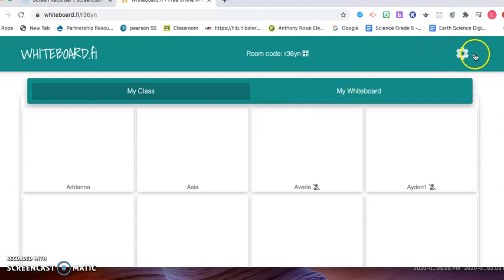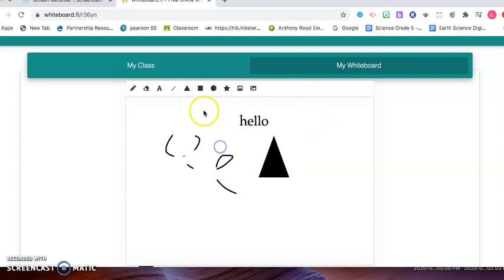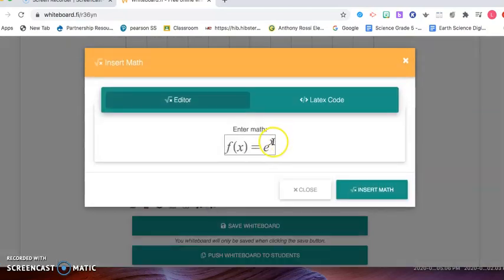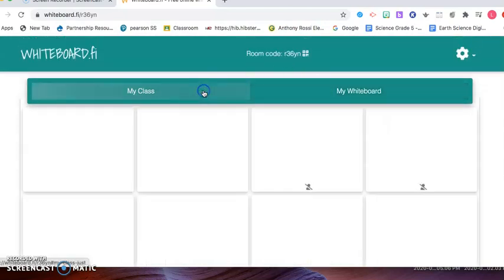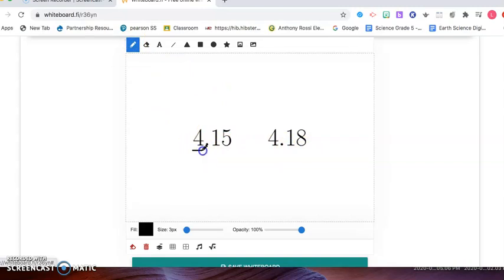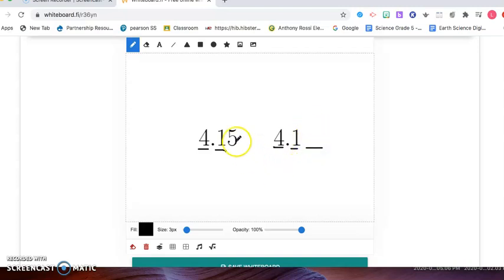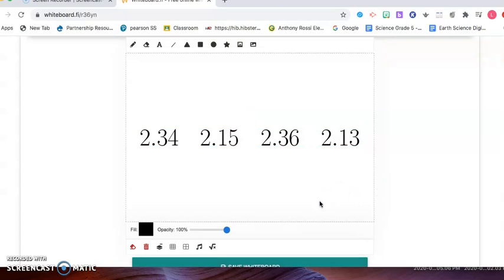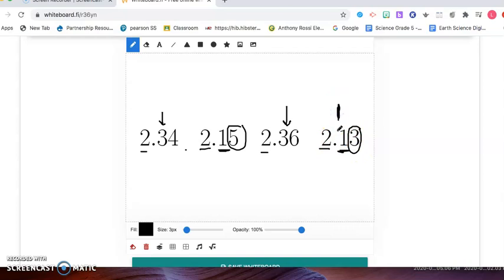comparing decimals: 9/14/20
Using whiteboard.fi examples of how to compare and order decimals